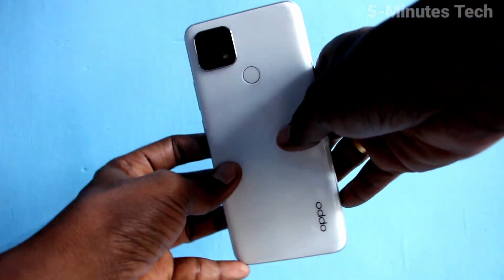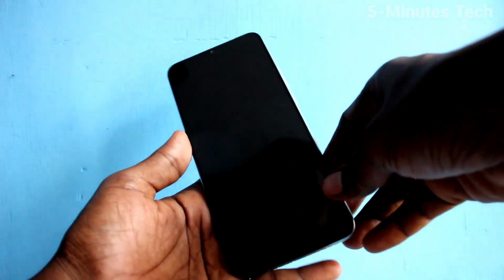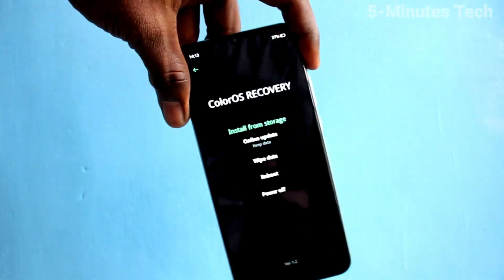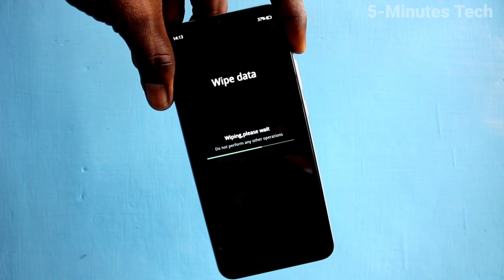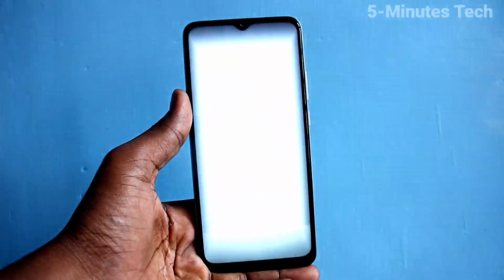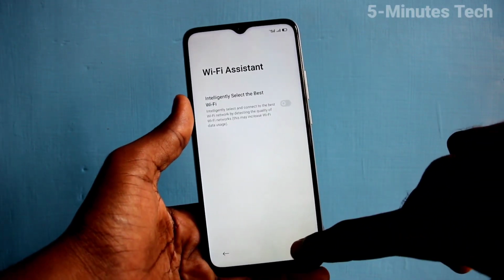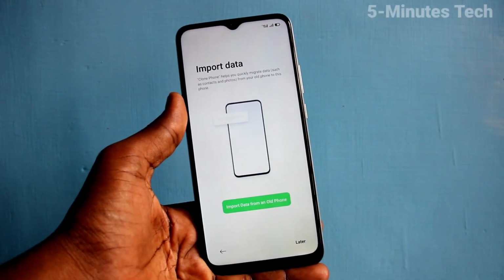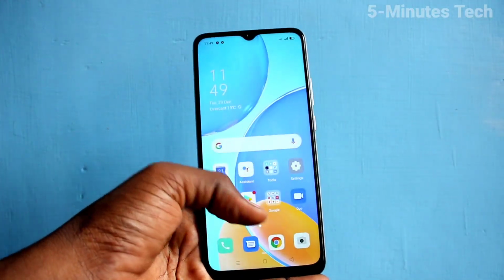How to do hard reset Oppo A15s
Oppo A15s hard reset or factory data reset: Learn here how to do hard reset Oppo A15s smartphone.